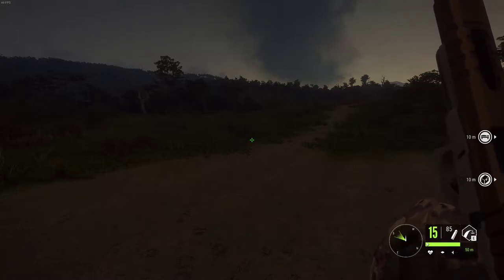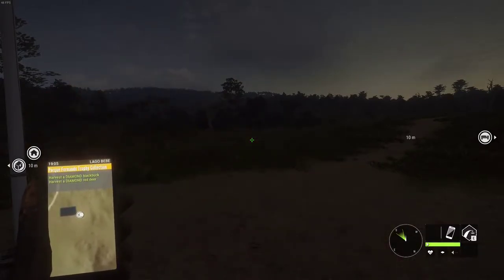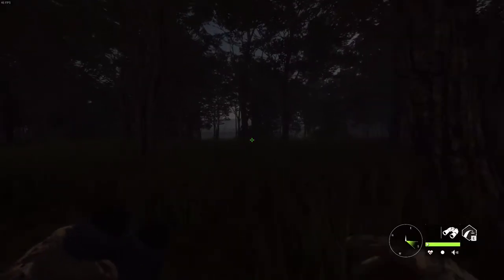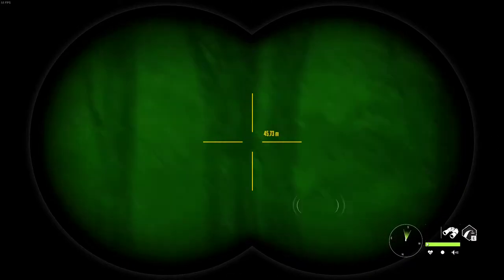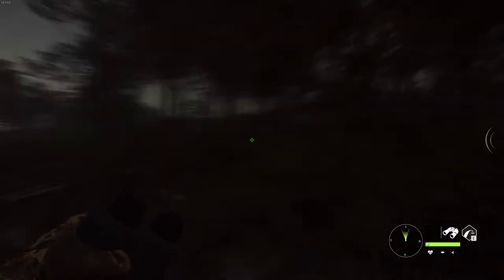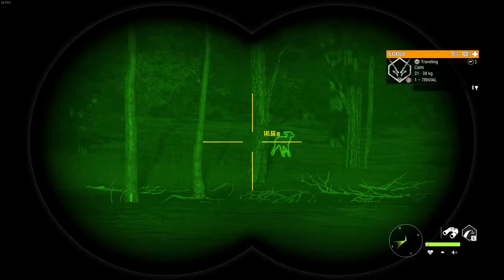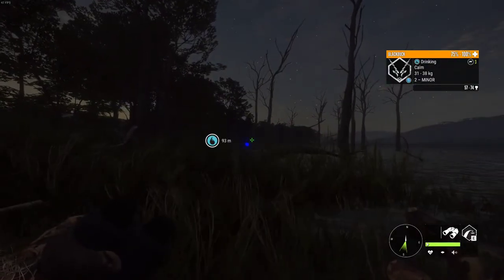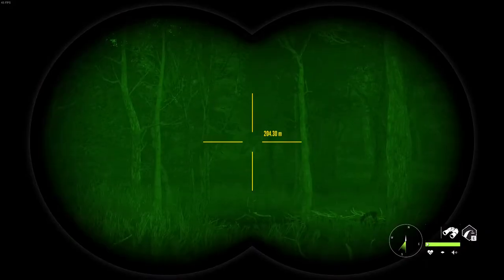Pistols on Parque, and my First Piebald Axis with the .45 Rolleston! in theHunter: Call of the Wild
Using the new Assorted Sidearms pack on Parque!